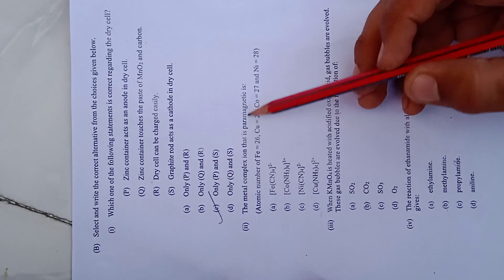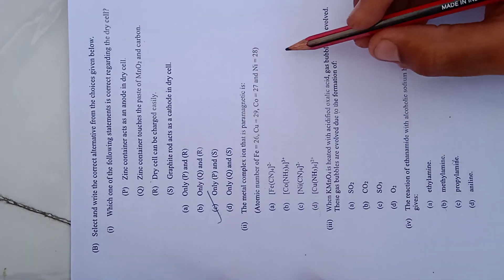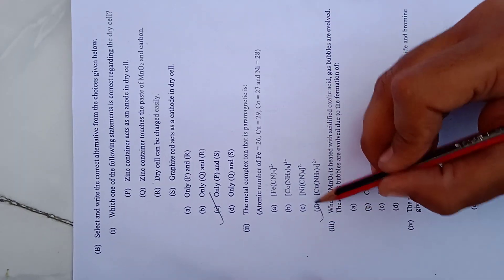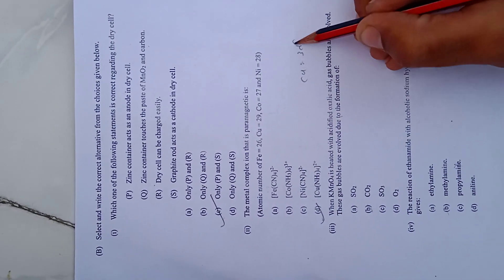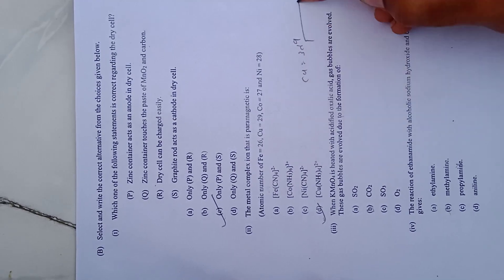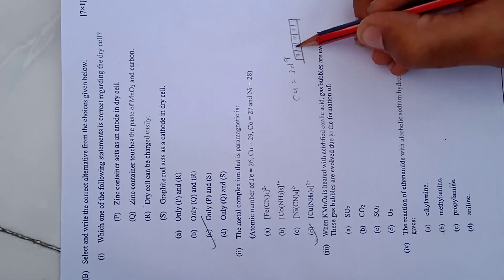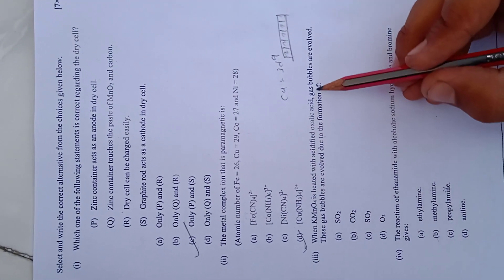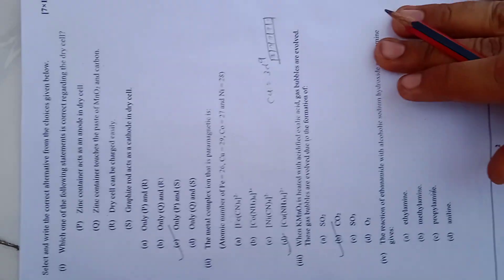Answer key of ISC chemistry Question paper class 12 -2024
Class 12 ISC Chemistry Question paper Solution
ISC chemistry paper solution  2024

Answer key of ISC chemistry paper 2024

today's chemistry paper solution

ISC chemistry paper solution

chemistry paper solution 21 march 2024

2024 chemistry paper solution ISC

chemistry paper solution